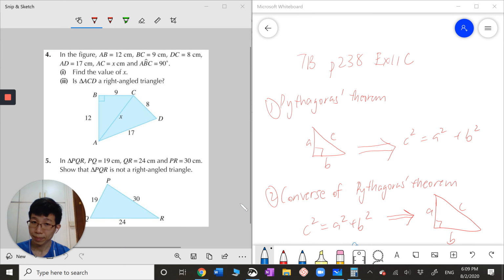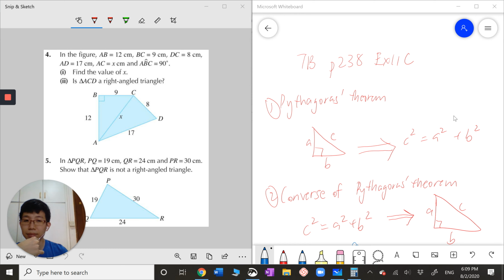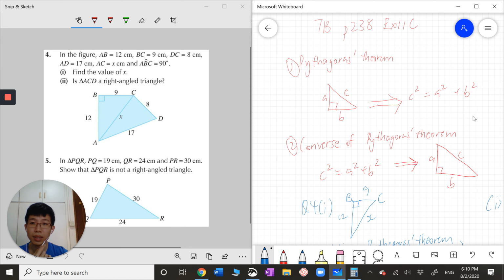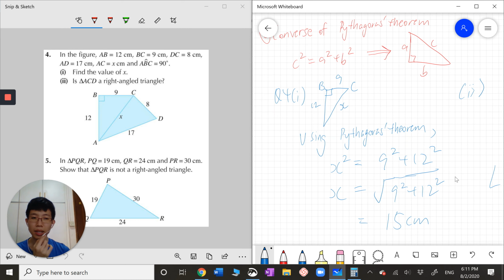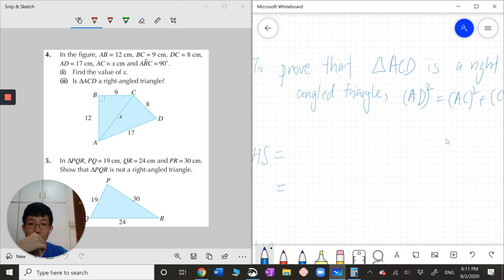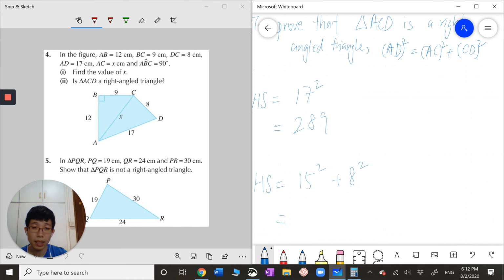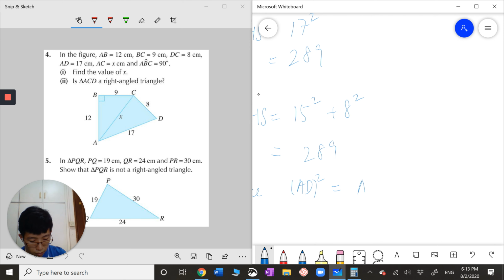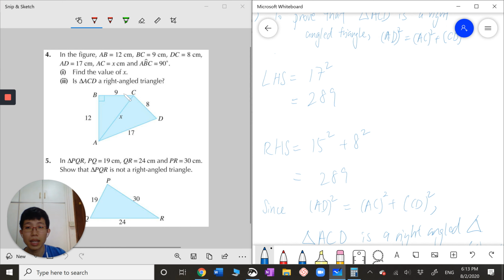Converse of PT Apply to Qns